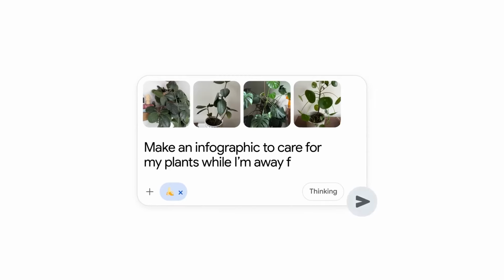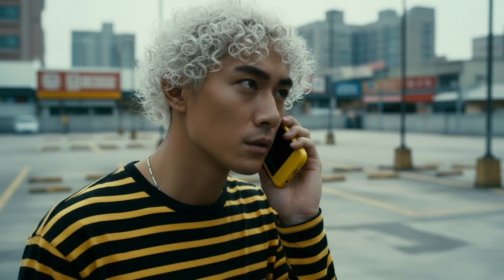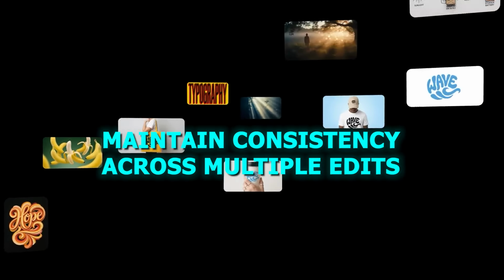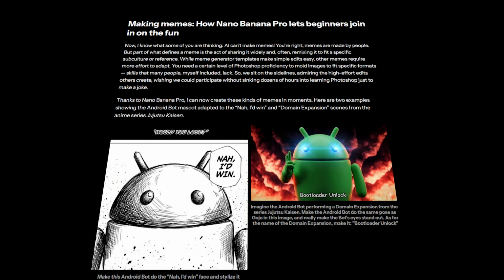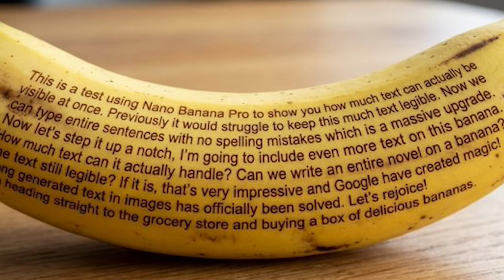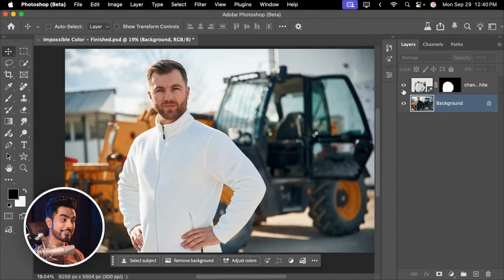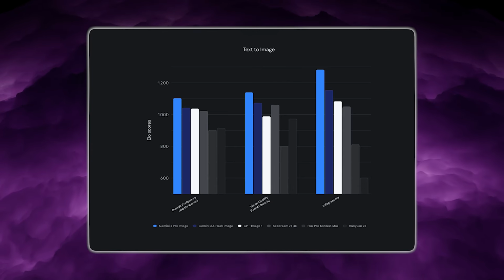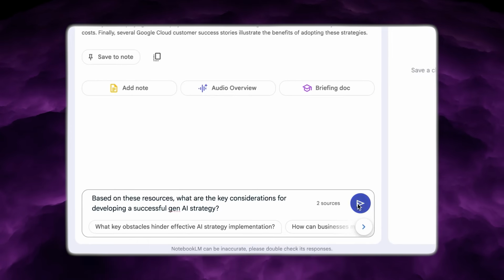Nano Banana Pro Is Here. Google Just Took Over Image AI, Destroying The Competition!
Google didn’t just launch a new image model—it upgraded the whole workflow. Nano Banana Pro, powered by Gemini 3 Pro reasoning, delivers studio-grade visuals, readable text, smarter follow-up edits, multi-image composition, and native 16:9/2:1 aspect ratios—plus context-aware infographics, sprite-to-animation pipelines, and layer-friendly editing inside Photoshop (beta). It even embeds C2PA metadata for provenance and supports quota tiers (Free, AI Plus, Pro, Ultra), with access in Gemini, AI Mode in Search (US), and NotebookLM globally. In side-by-side comparisons, it outperforms prior tools on prompt alignment, lighting, and text accuracy—turning a fun toy into a real creative instrument. This video shows why “reasoning raster” is the real breakthrough: Gemini 3 Pro tracks instructions across long prompts, maintains identity through edits, blends up to 14 assets and multiple people without breaking style, and compresses dense documents into clean, legible diagrams. You’ll see memes refined in conversation instead of restart loops, poster-level typography with zero spelling errors, and animation-ready frames generated in one pass. It’s not perfect—1080p+ can still be hit-or-miss, background text and analog clocks trip it up, and celebrity edits are safety-blocked—but for designers, educators, engineers, and thumbnail creators, this feels like the biggest Photoshop upgrade of 2025. Watch to the end for hands-on prompts, edit stacks, and quality tests against Firefly, Midjourney-style external flows, and older Gemini image models—and tell me if Gemini 3 + Nano Banana Pro just made Google the new king of creative AI.